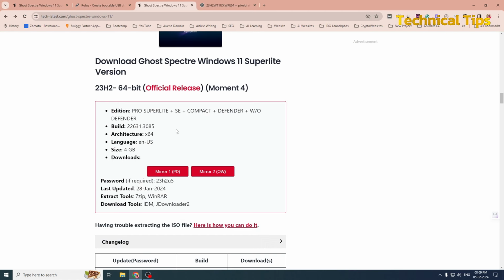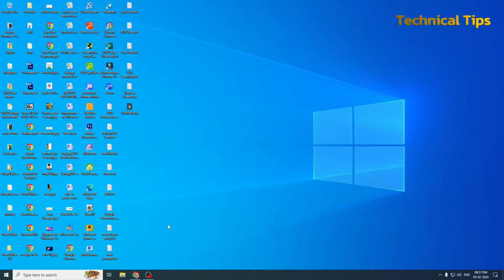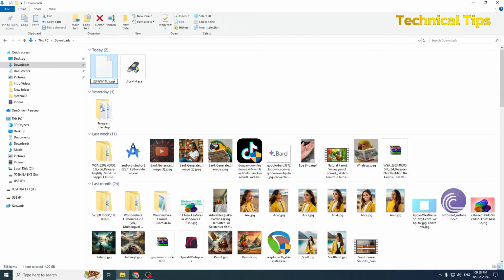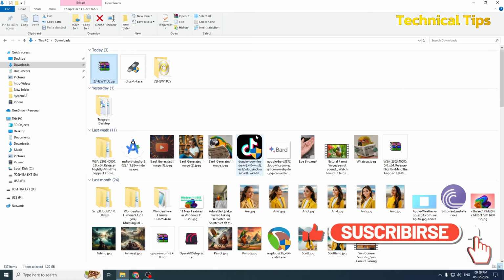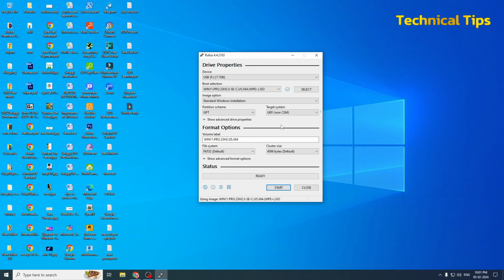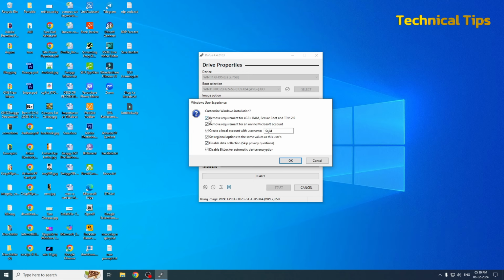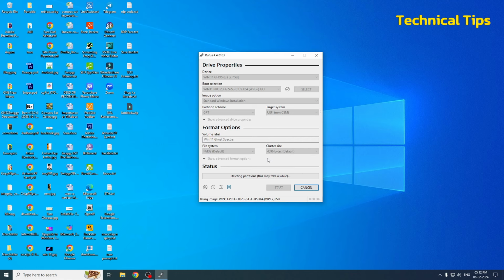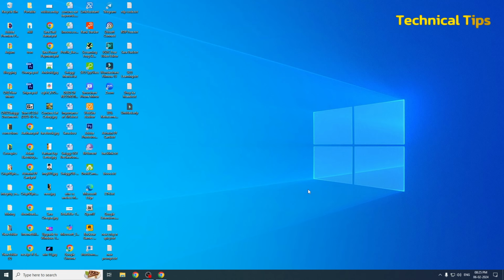How to Create Bootable USB for Ghost Spectre Windows 11 Superlite Version | Latest Update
Title: How to Create Bootable USB for Ghost Spectre Windows 11 Superlite Version | Latest Update

Learn how to install the latest Windows 11 23H2 Ghost Spectre custom operating system with this step-by-step tutorial. This video walks you through downloading the Windows 11 23H2 Ghost Spectre ISO and preparing a bootable USB flash drive.

Ghost Spectre is a lightweight and optimized version of Windows 11 that boosts speed and efficiency. It's perfect for older hardware or if you want a faster Windows experience. This video will teach you how to fully automate the Windows 11 installation process with easy-to-use tools. You'll have a fresh install of Ghost Spectre ready in no time!

The video covers:
- Downloading the latest Windows 11 23H2 Ghost Spectre ISO
- Using Rufus to create a bootable USB flash drive

In just a few simple steps, you'll have Windows 11 23H2 Ghost Spectre installed and running smoothly. Learn how in this detailed, step-by-step walkthrough tutorial for 2024.

Your support helps me create more helpful Windows content.